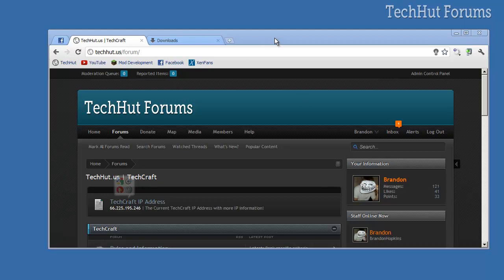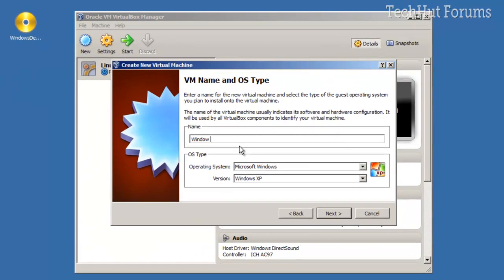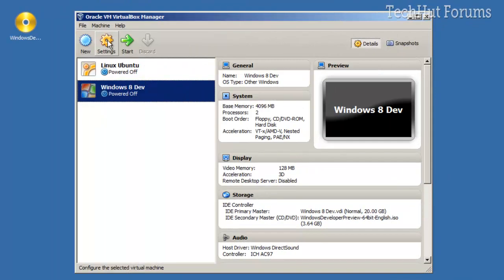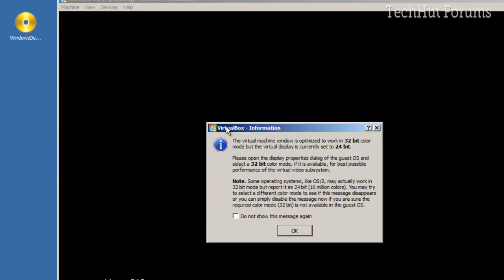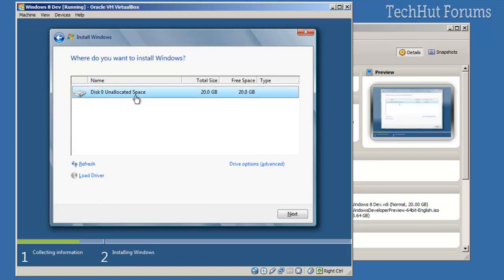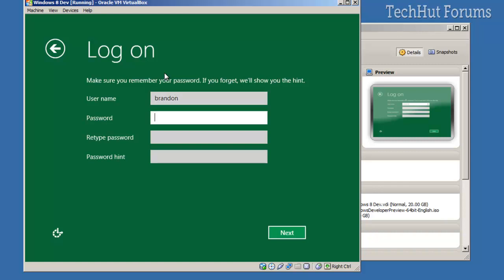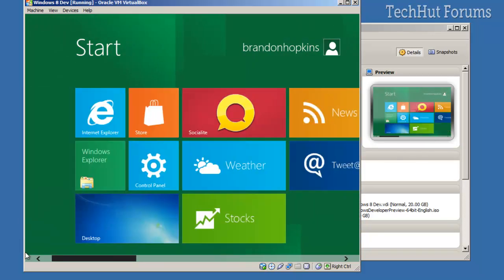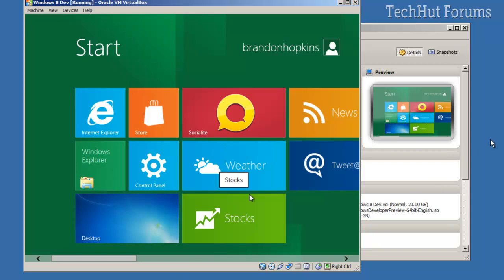How to Install Windows 8 Developer Preview on Mac and PC in VirtalBox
In this short video I step you through the process of installing the latest ISO build of the Windows 8 Developer Preview on a Windows 7 machine, using Oracle's VM Virtual Box software. Be sure to watch in HD!